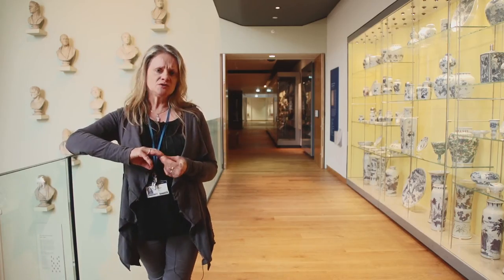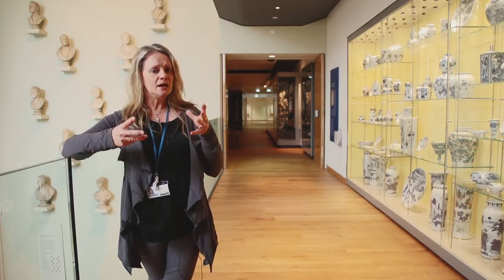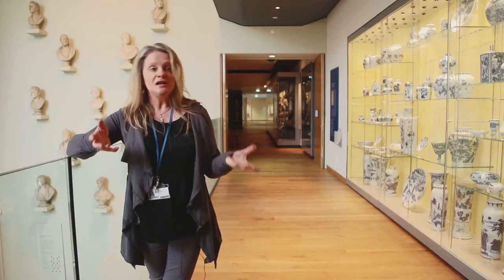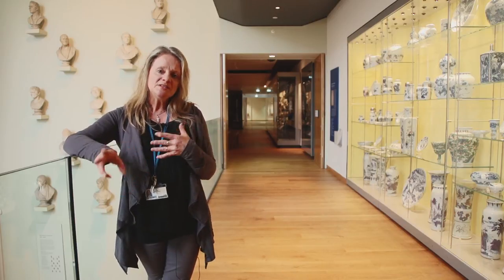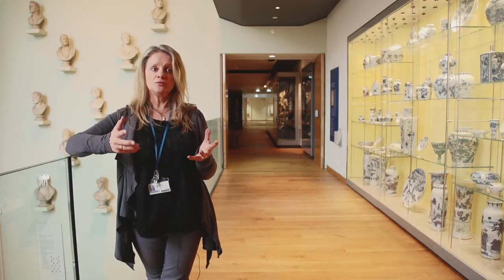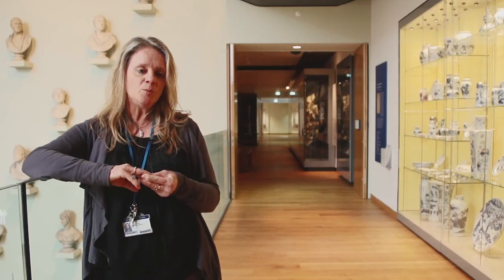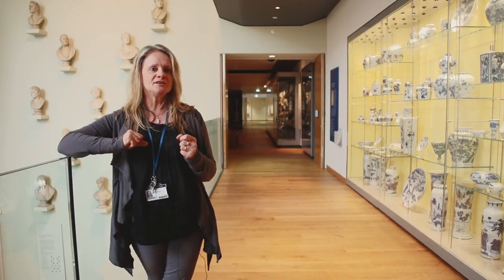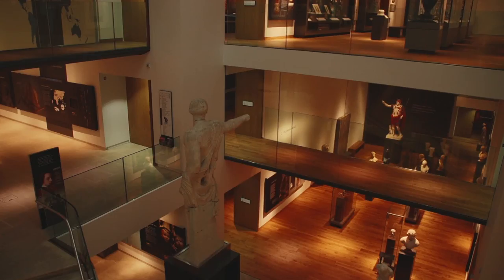Education Studies at Oxford Brookes: Clare Coleman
Clare Coleman, Education Officer at the Ashmolean Museum, describes how the cultural placements on Brookes' education courses show students how to make their teaching inspirational by using cultural visits.